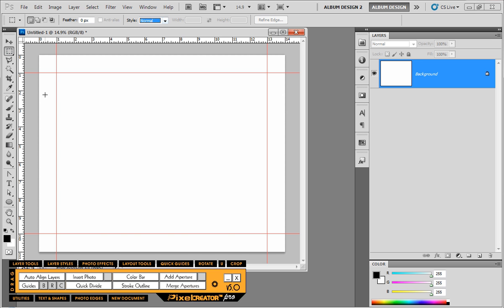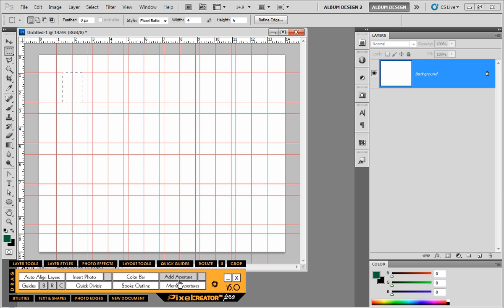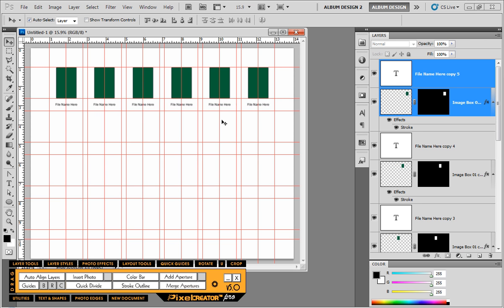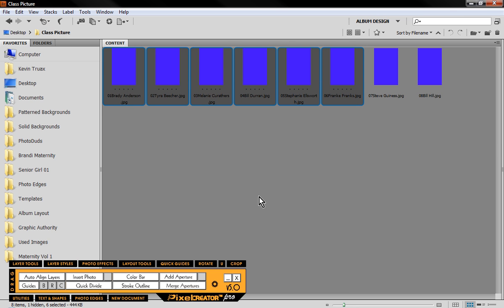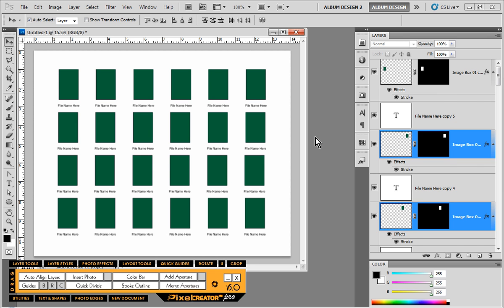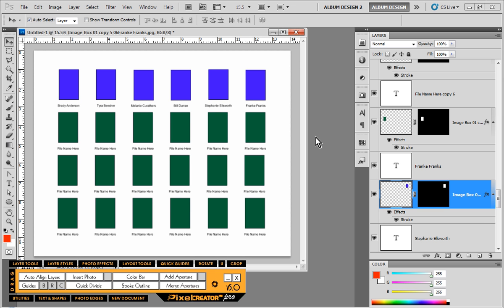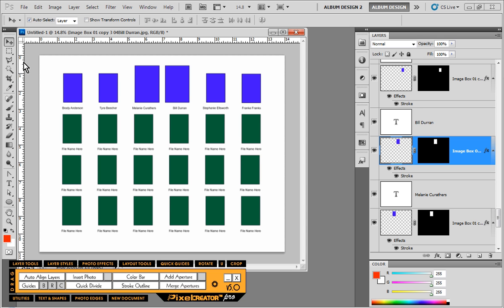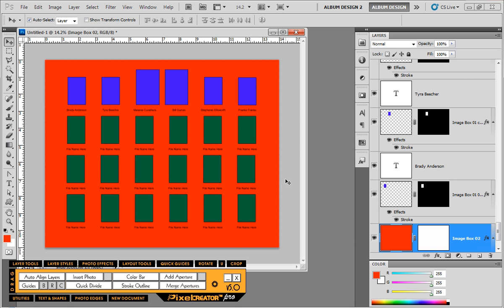Pixel Creator Pro - Creating Class Composites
In this video we show you how to create a simple class composite using the various tools in Pixel Creator Pro.